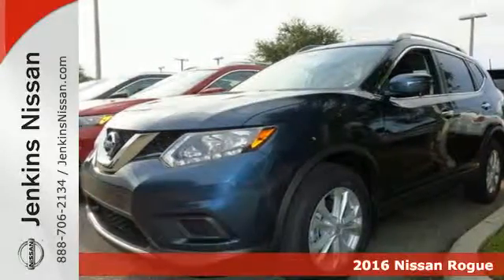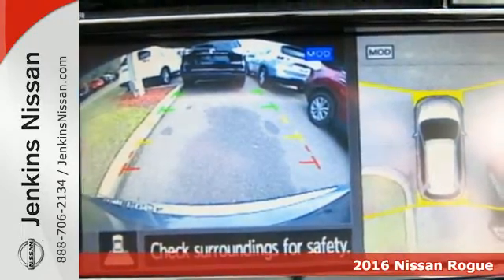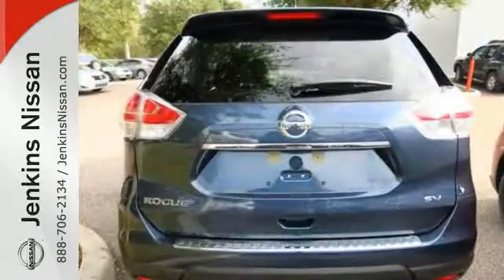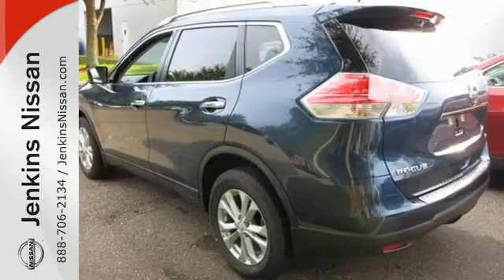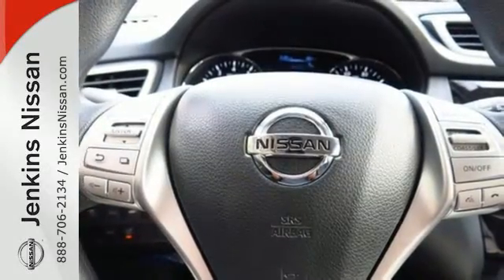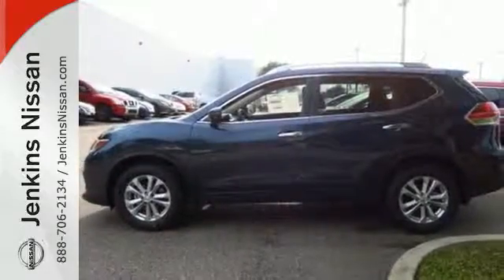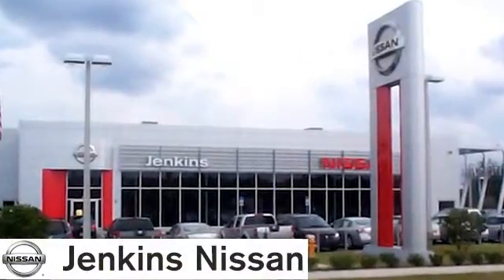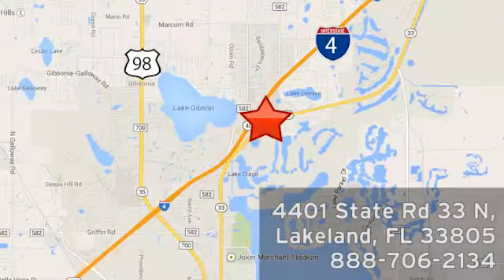New 2016 Nissan Rogue Lakeland FL Tampa, FL 16R240 - SOLD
Year: 2016
Make: Nissan
Model: Rogue
Trim: FWD 4dr SV
Engine: 2.5 L 4 Cyl. Cyl.
Color: Arctic Blue Metallic
Stock #: 16R240
VIN: KNMAT2MT0GP616357

Address:
401 State Rd 33 N